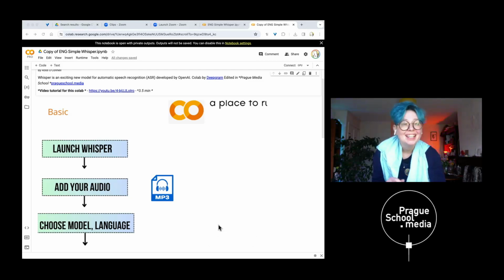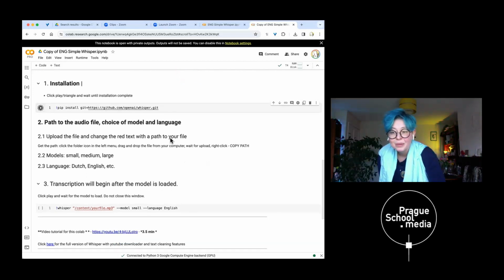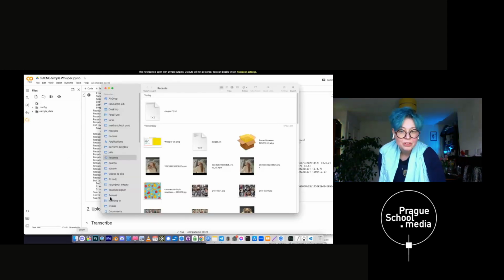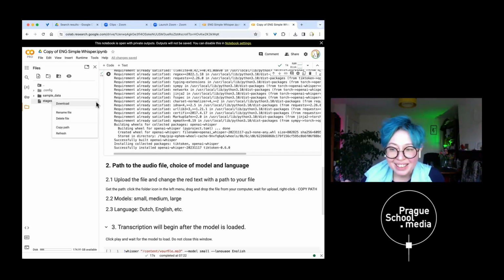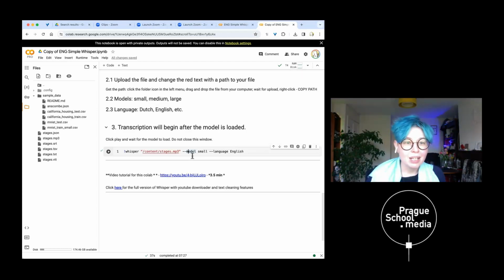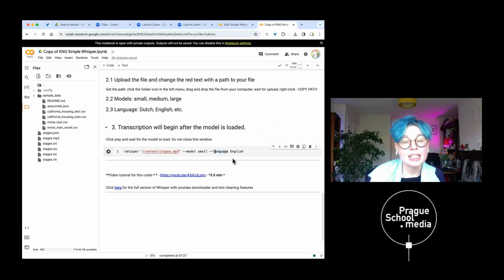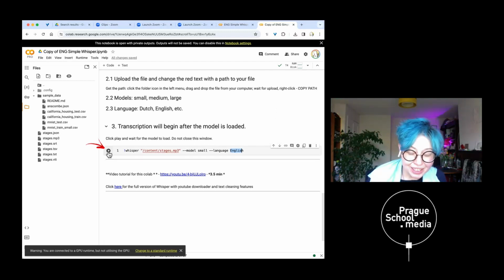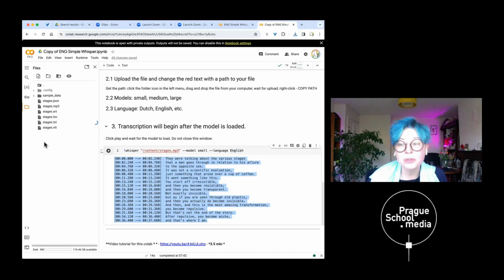Transcribe audio to text. A step-by-step guide for Whisper in Colab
Follow this tutorial to run Whisper on Google Colab for free.

- upload your audio recordings, create a file path, choose a model, and language
- convert audio to text Whisper.
- download the result in .srt and .txt formats
And all of this is absolutely free!

Don't hand your audio recordings over to a third party. DIY